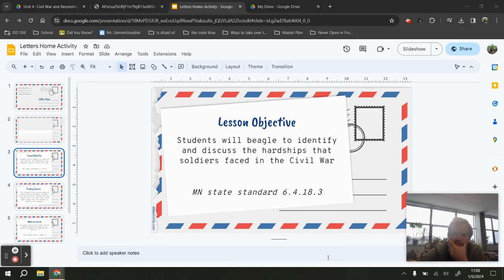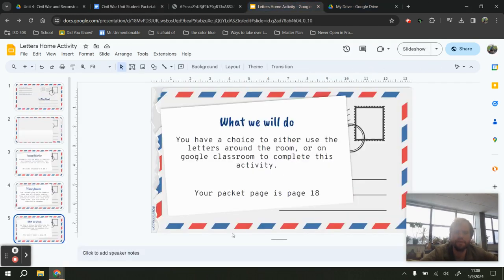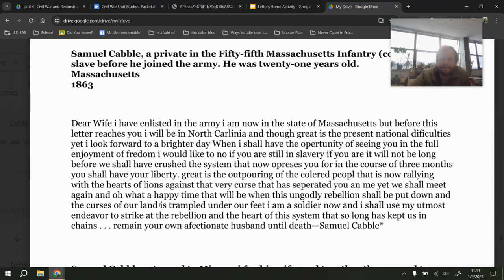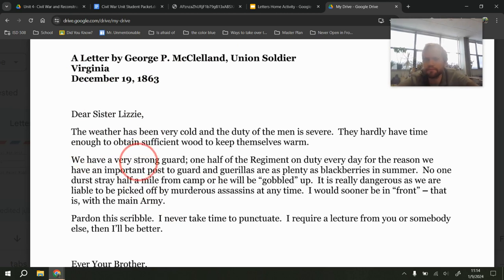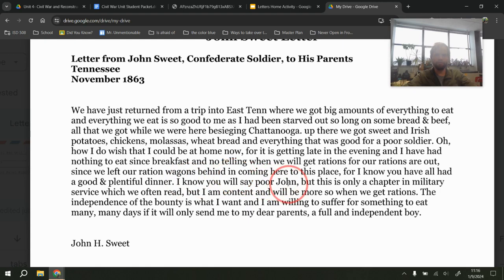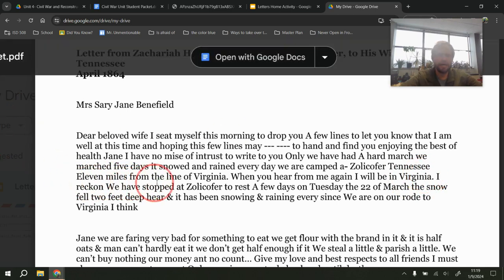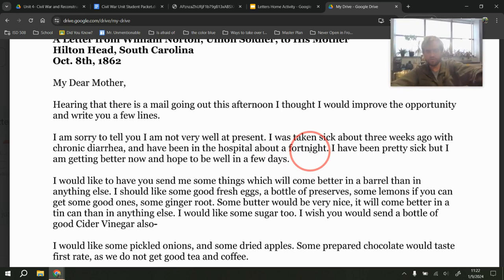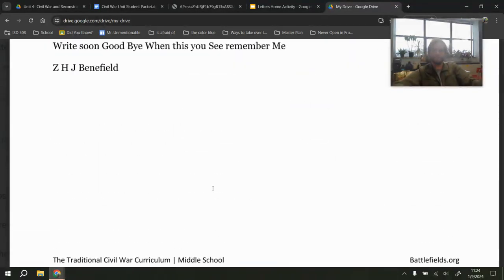Civil War Letters Home Geving Reads and Walkthrough